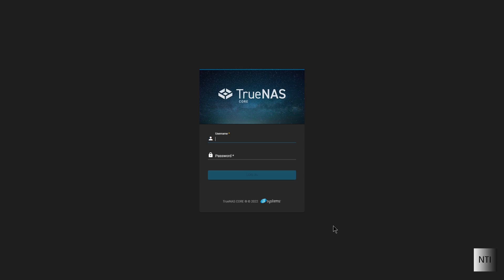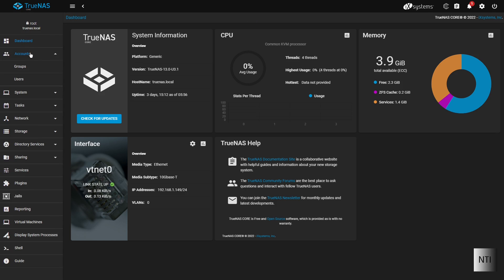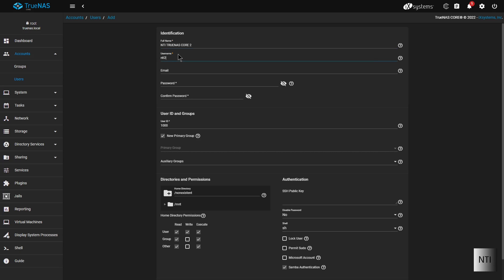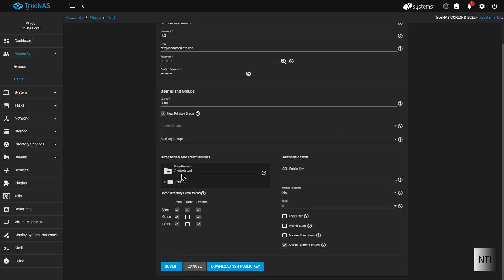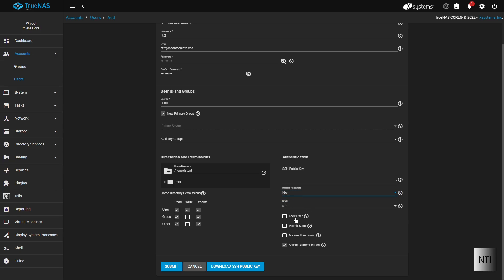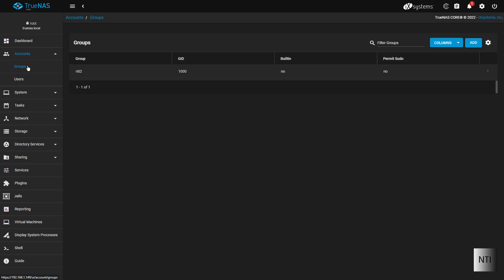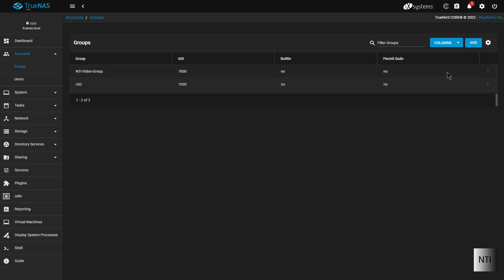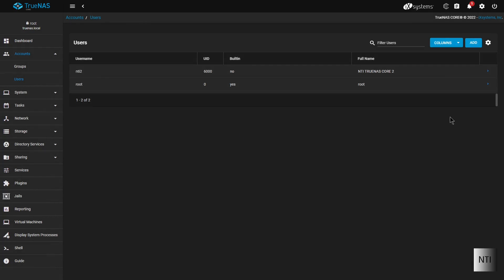TrueNAS CORE | 2: Accounts | Users and Groups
Hi Everyone! Welcome to a NEW series on how to use TrueNAS CORE. A Network Operating System (NOS) used for User Managment, Virtualisation and more!

In this video, I explain how to setup users and groups in the accounts tab. I show you:
- How to setup a user on the system.
- How to change the permissions for the user (Read and Write).
- How to create a group for this user and other future users of the system.
- How to assign the user to the group using two methods.